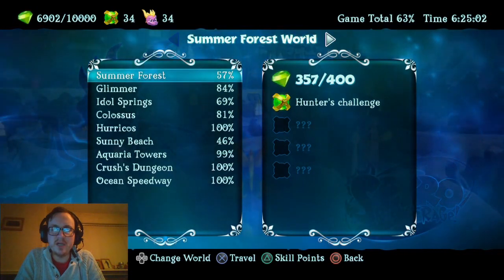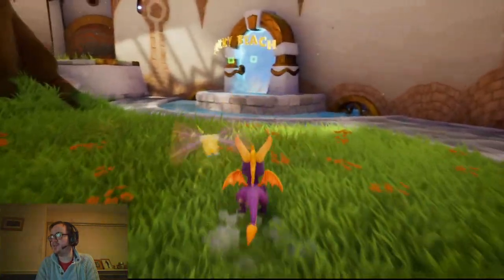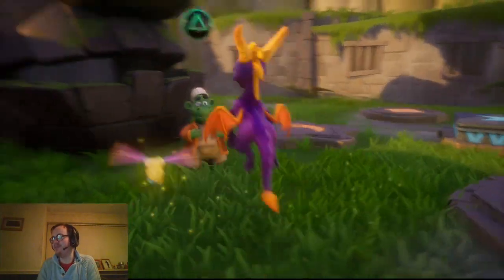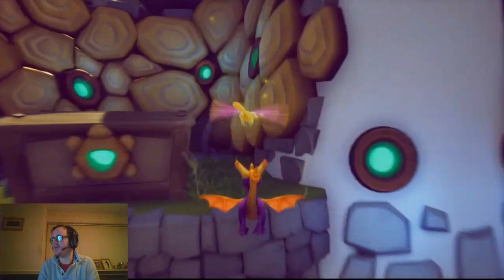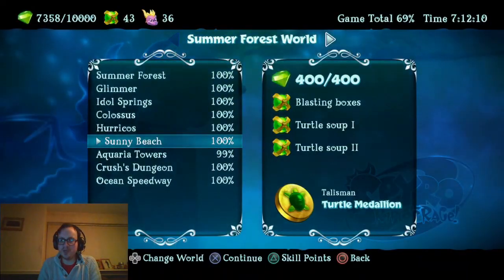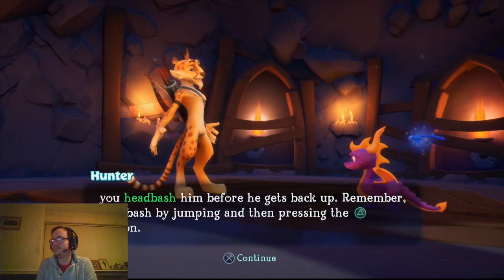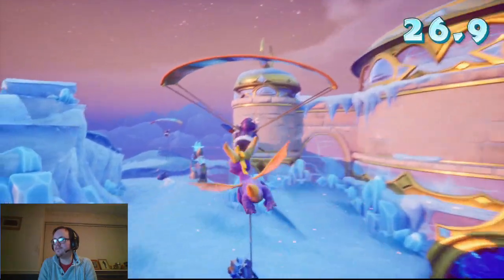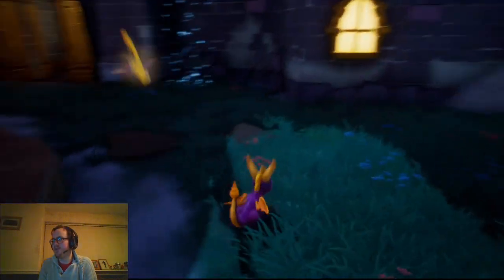Let's Play Spyro 2 Ripto's Rage Remake Part 14: Backtracking Time!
Hello everyone!

Welcome to part 14 of my Let's Play of Spyro 2 Ripto's Rage Remake!
In this part, I backtrack through most levels to get 100% in them and to ensure I have caught up with 100% completion towards the end of the game! :)

Hope you stay safe and hope you have a good day :)